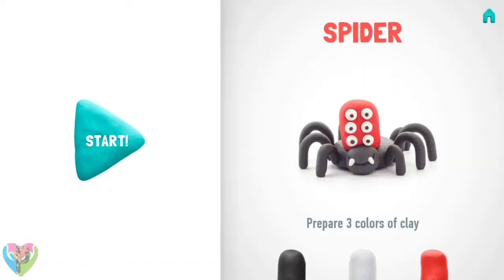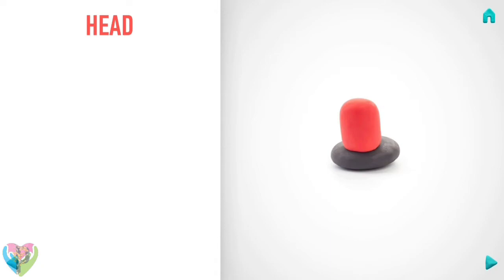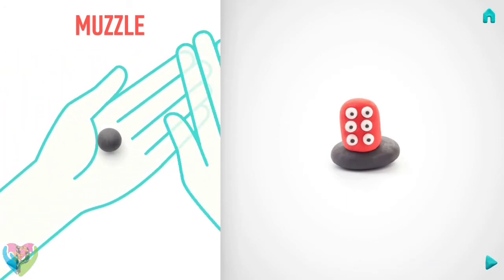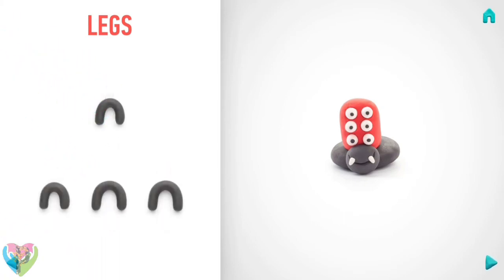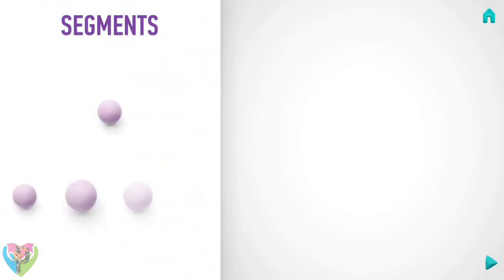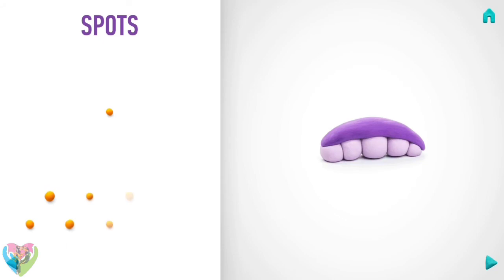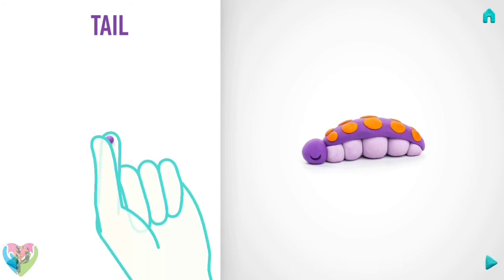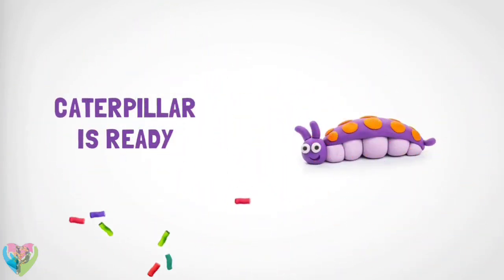🕷️ 🐛 Spider & Caterpillar Bugs - Hey Clay Bugs🐛🕷️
Your child will figure out how to roll, crunch and form the earth into different shapes and figures. With 6 entertaining mud Bugs inside, the Application makes learning an engaging disclosure how to shape every one of them without any problem. Snail, Mantis, Dragonfly, Insect, Caterpillar and Ladybird can appear from the screen. Also, in particular - enable your child to make own fabulous claymates you'll be pleased with!